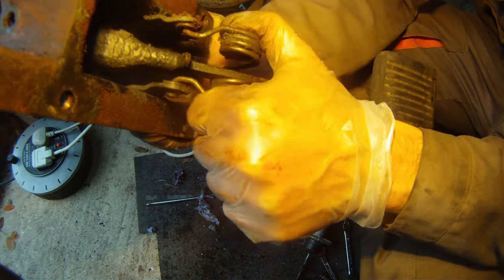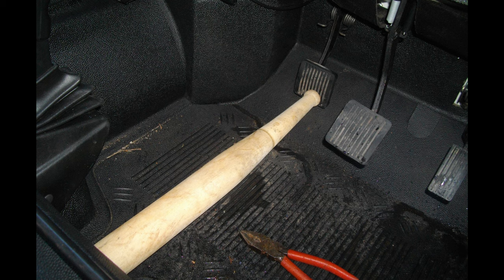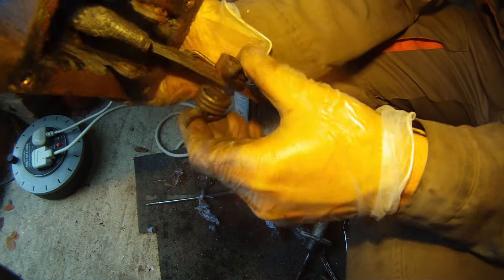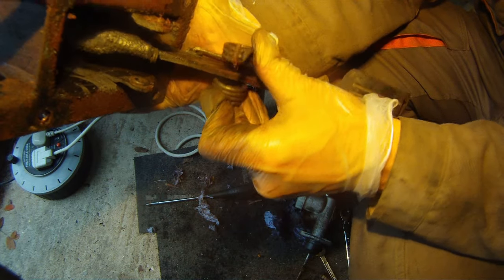Quick tips: Removing a Defender clutch pedal spring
The spring is best removed when the pedal is depressed